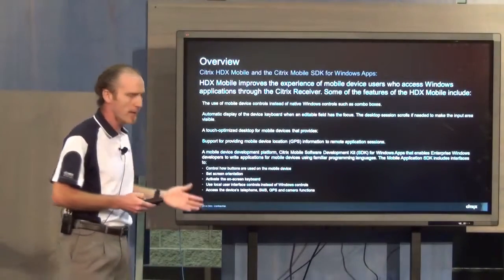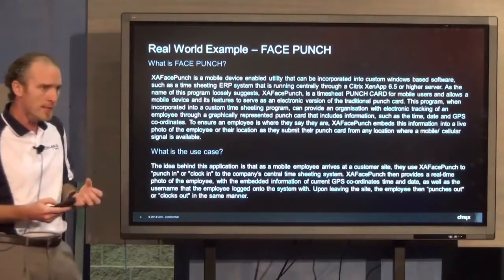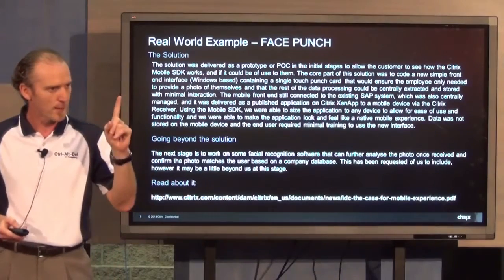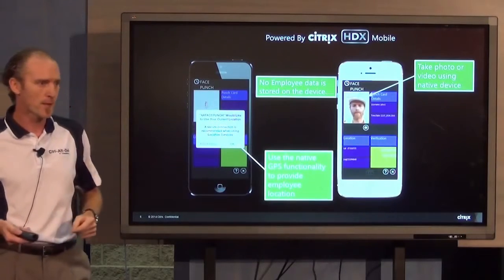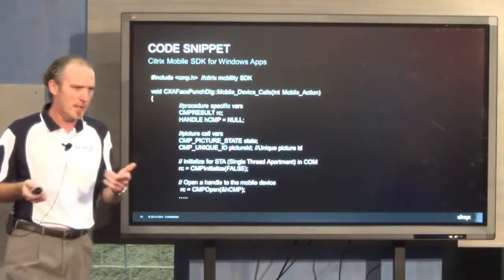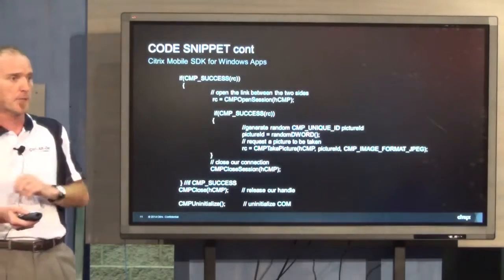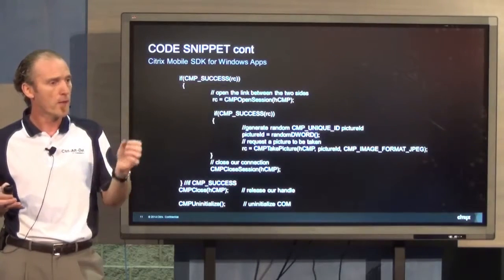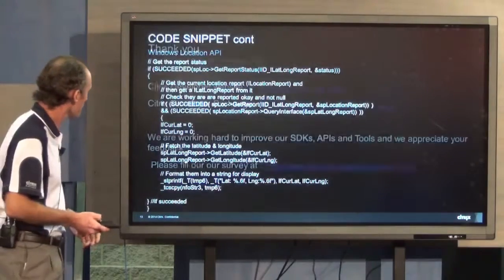Citrix Mobile SDK for WIndows Face Punch Example Synergy Developer Exchange Series YouTube